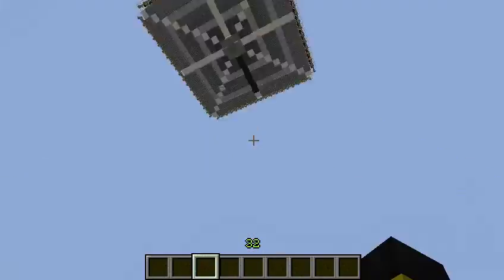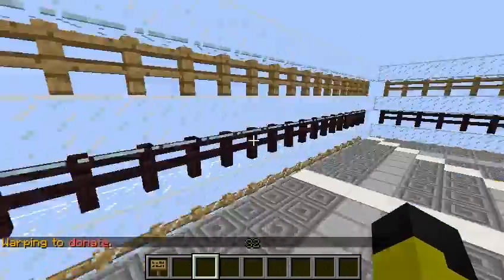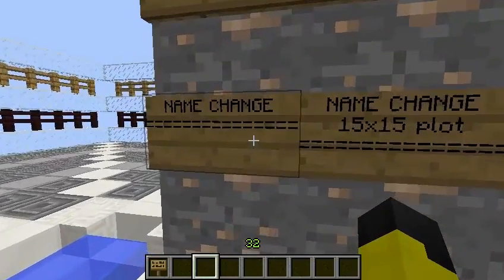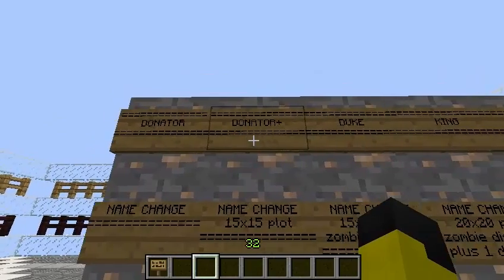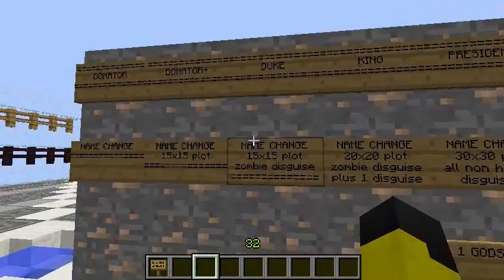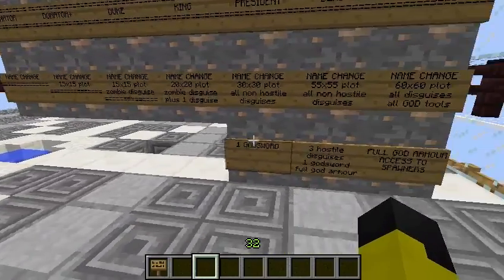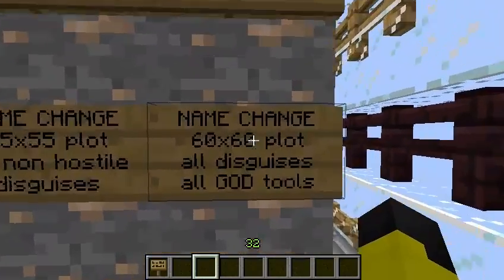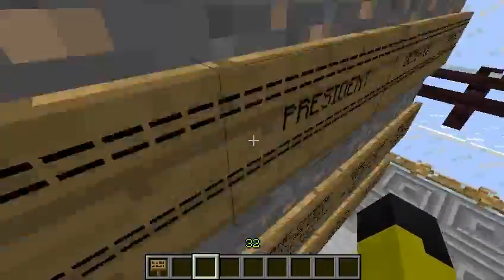Minecraft Server: Truce PvP - survival / PvP Server --- Update 2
Want to help us out ? Want to get earl access to the server? go here and you can donate a minimum of $5 USD and once you do so. Leave a comment on the site with you IGN and ill white-list you.

So far we are done with spawn and just made the donation room. One more update before release!!!